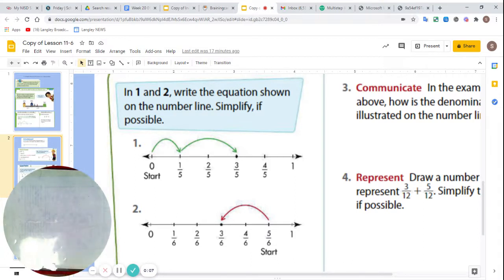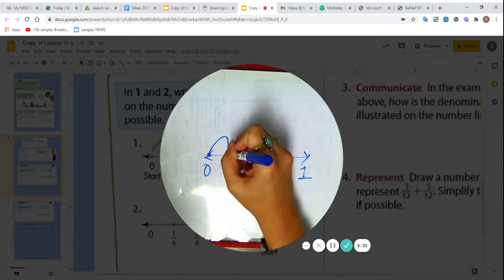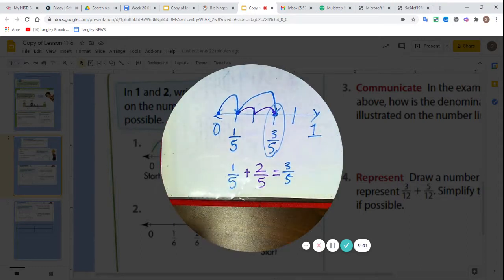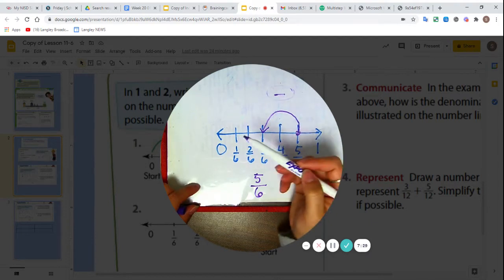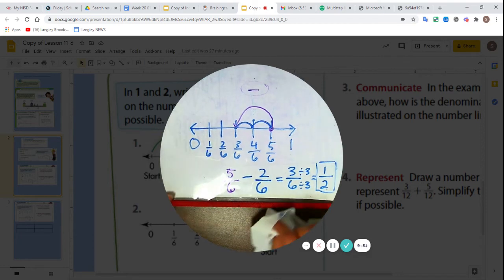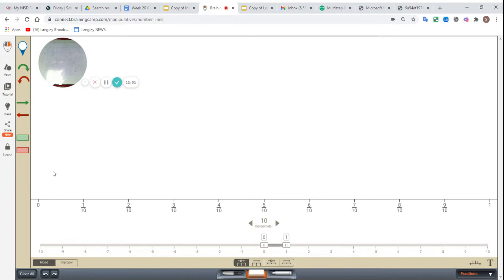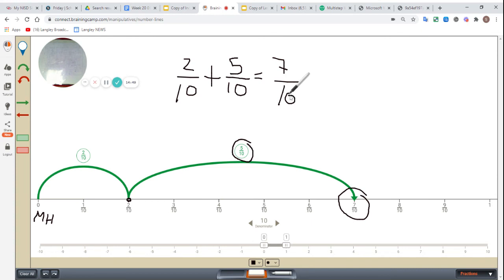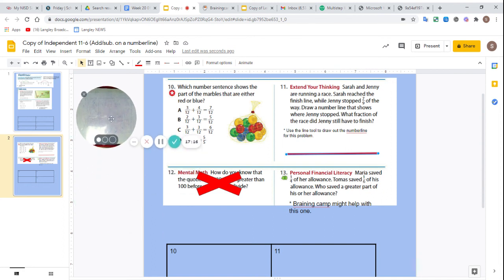Adding & Subtracting Fractions on a Numberline.